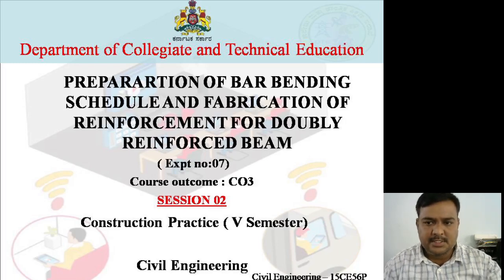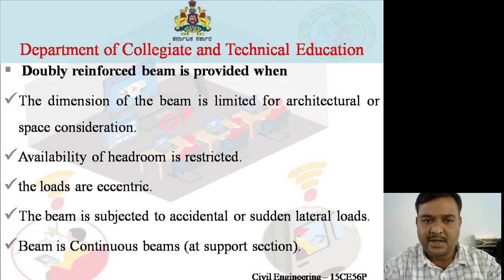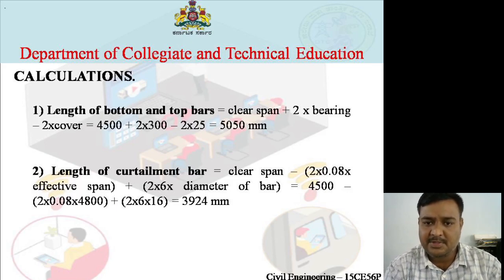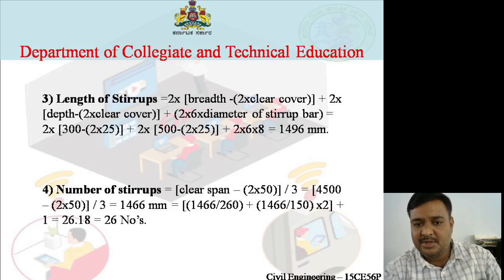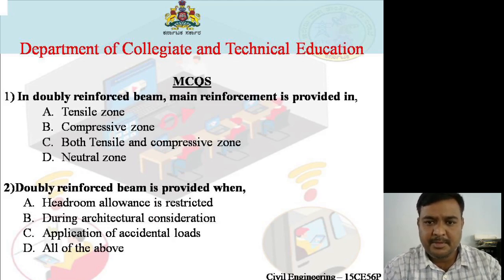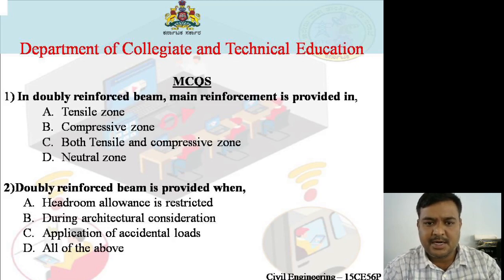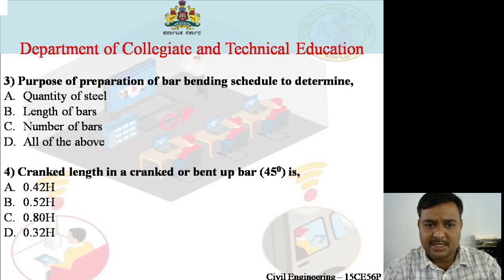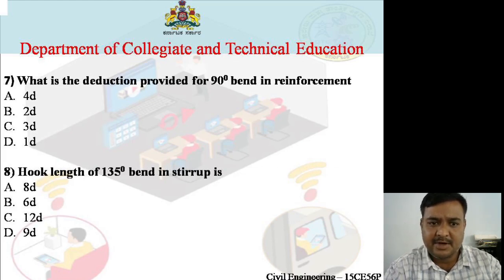CE 15CE56P Exp7A Vi